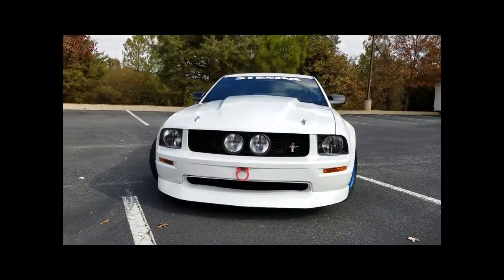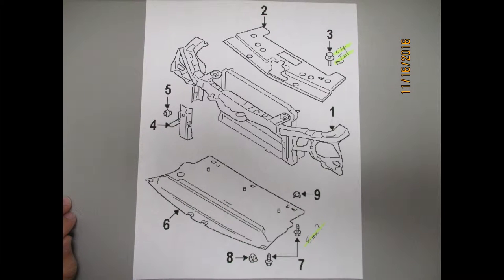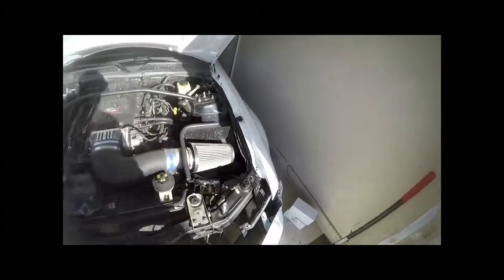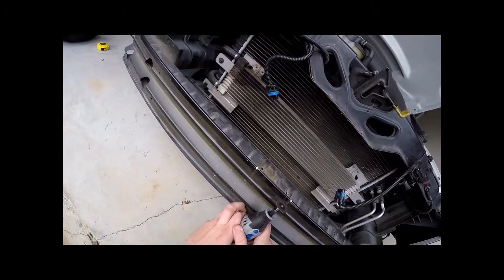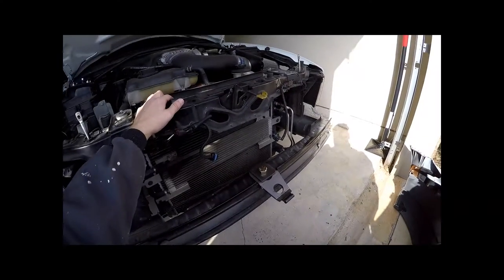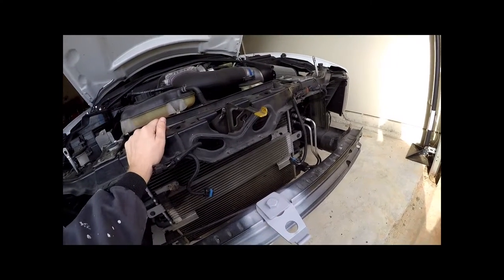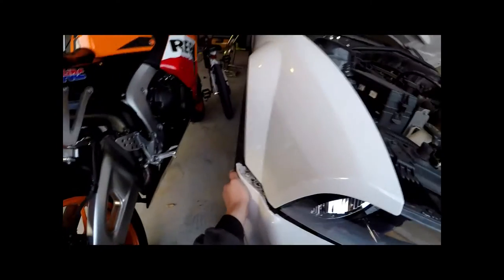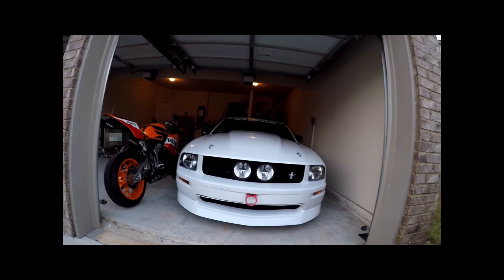Ford Racing Front Tow Hook Install : Auto 1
Bolting in a welded in part. Video of the installation of the Ford Racing Front Tow Hook.

You will need:
- 6-7" grade-8 28mm bolt and nut
- 2"x 2"x 1/4" thick cast iron plate with a hole in the center (x2)
- Drill bit big enough for the 28mm bolt or Unibit that can cut high-strength steel
- dye grinder, ziz wheel, or Dremel
- grinder
- 10mm socket
- 8mm socket
- flathead screwdriver
- etching primer